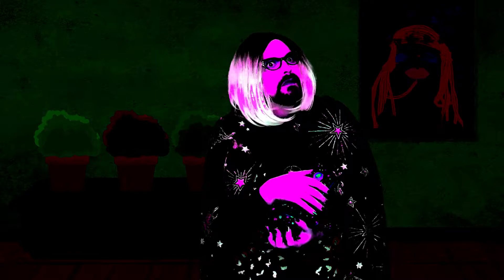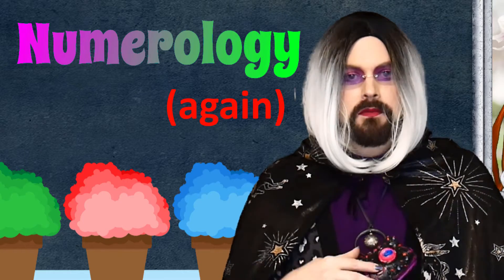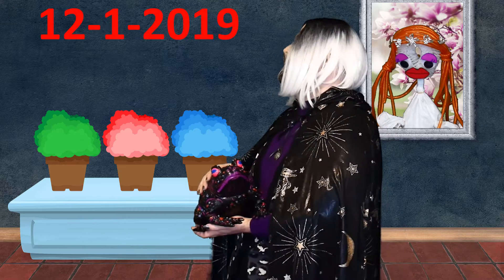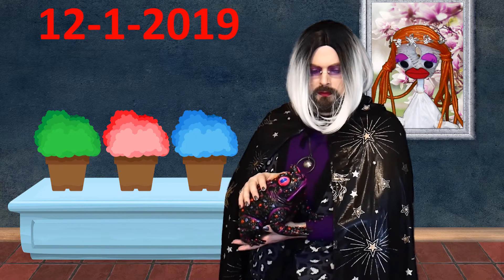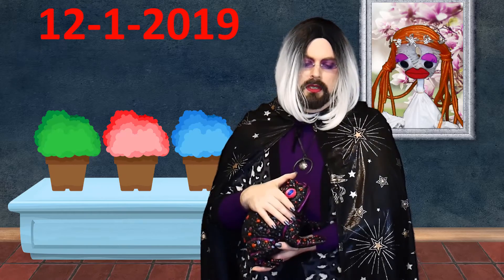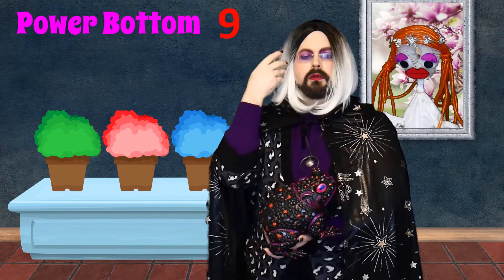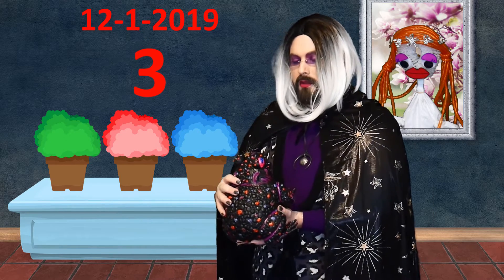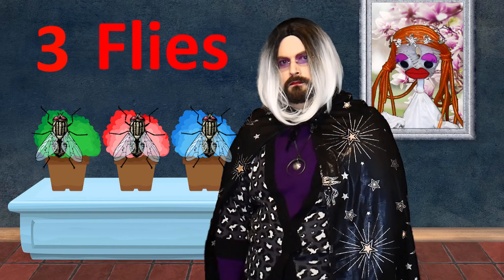Secrets of the Universe Episode 9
But barely for anyone. So sayeth the worthless.. I mean.. the wonderful Frog 2.0. It really is quite the blessing from the cosmos that I got stuck with such an awesome companion as Frog 2.0.